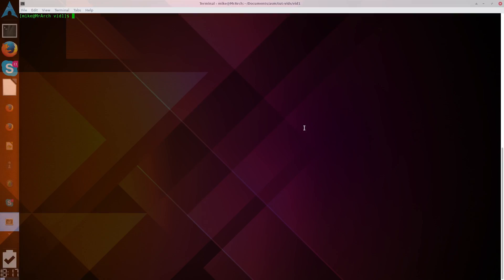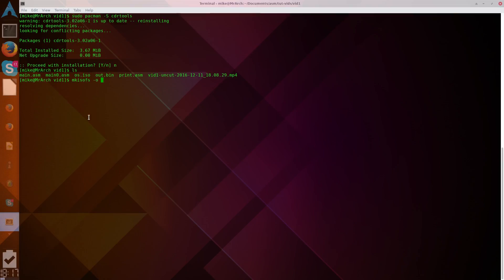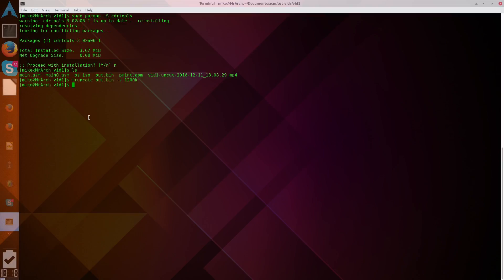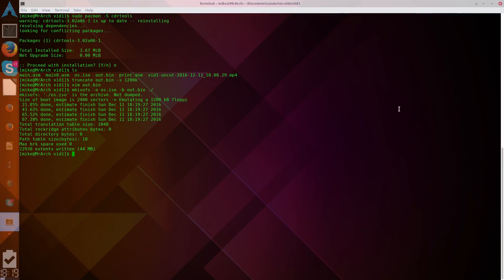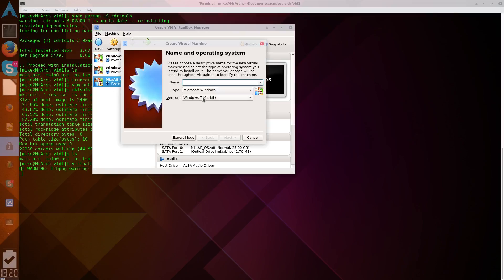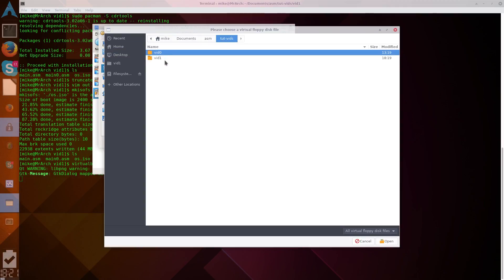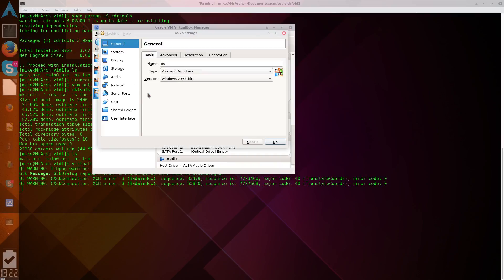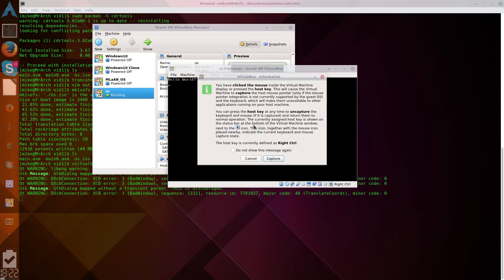How to Write an Operating System - Part 1.5 | Converting BIN to ISO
In this video, I cover how to convert binary files to ISO images which can then be run in VirtualBox.